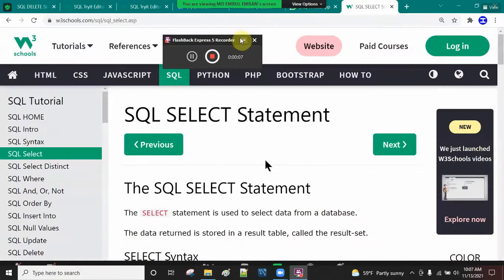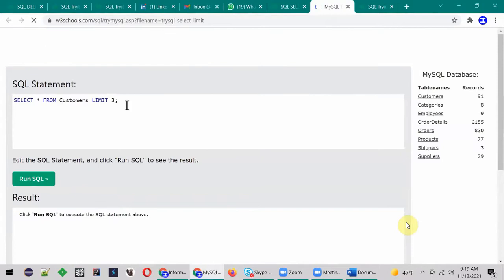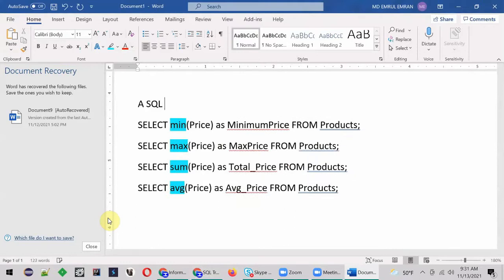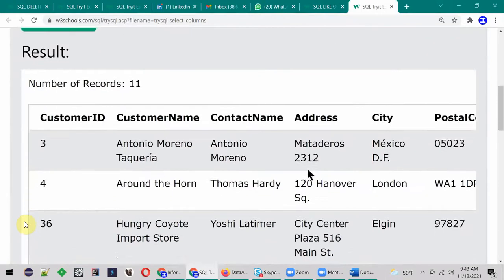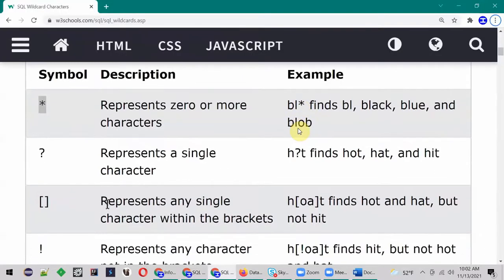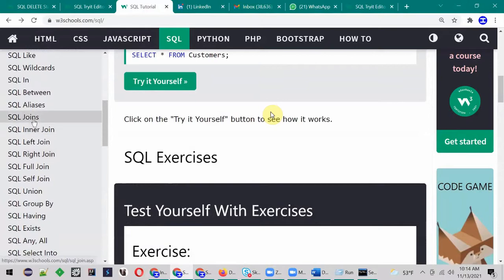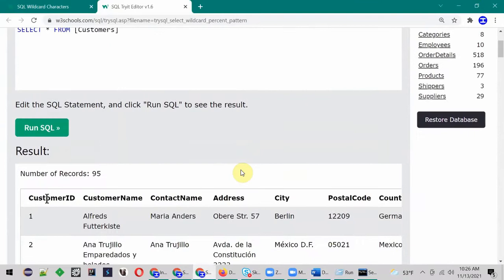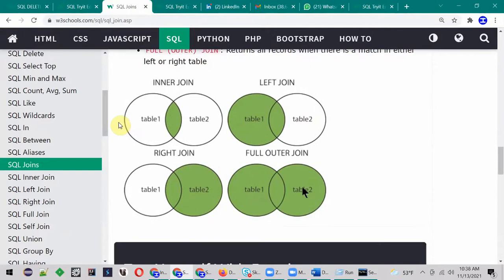Big Data IQ-11 SQL-4